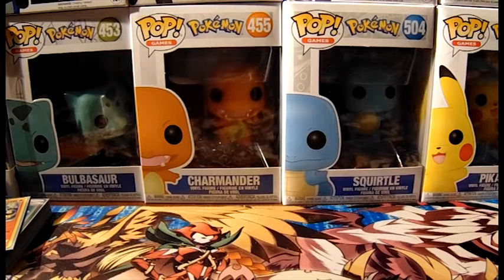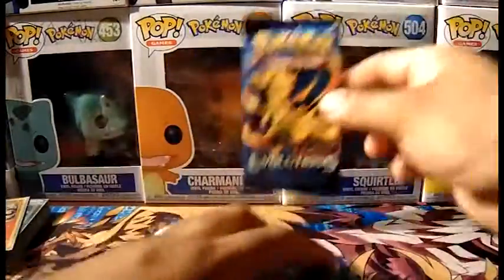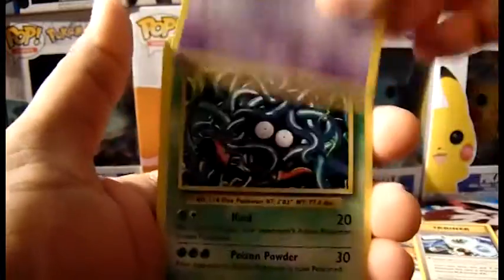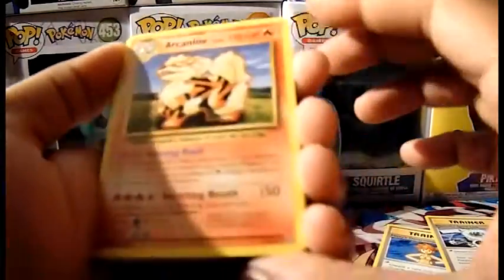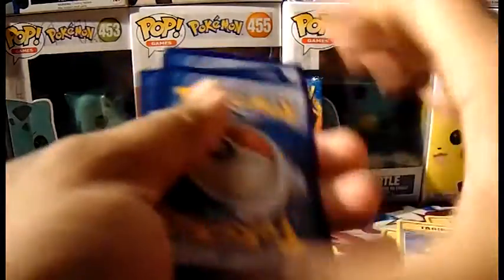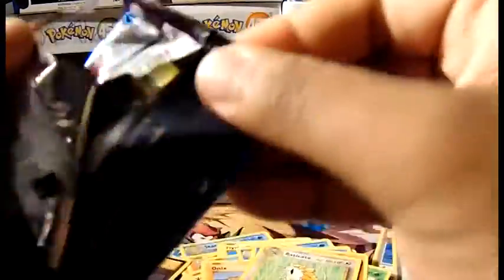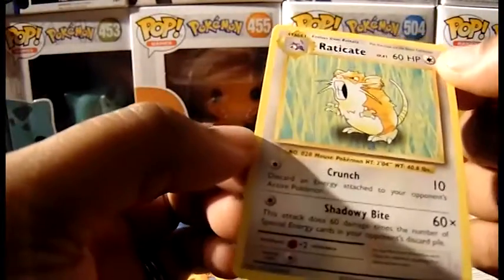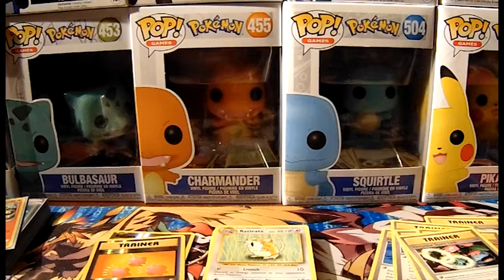Pokemon XY Evolutions Pack Opening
Bought 4 XY Evolutions packs at my local card shop